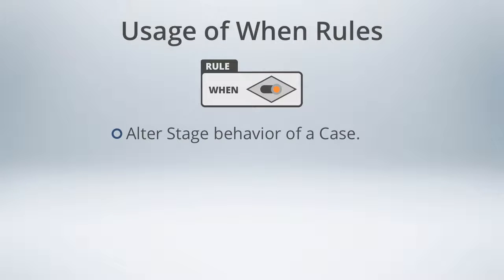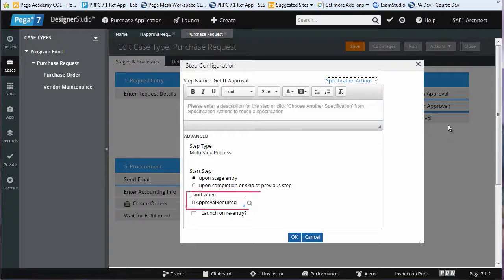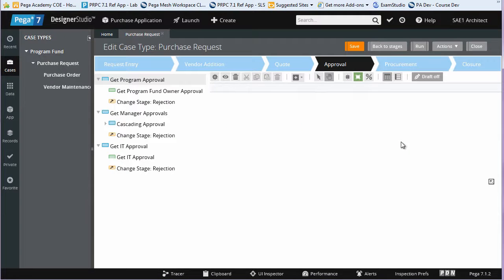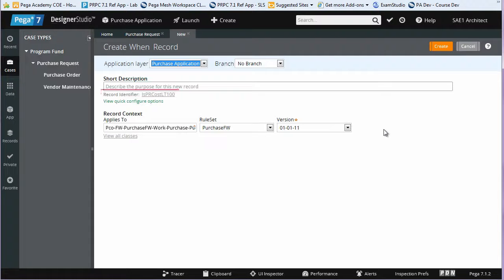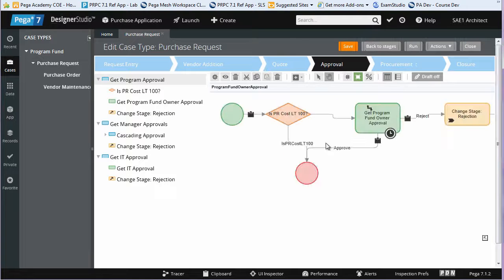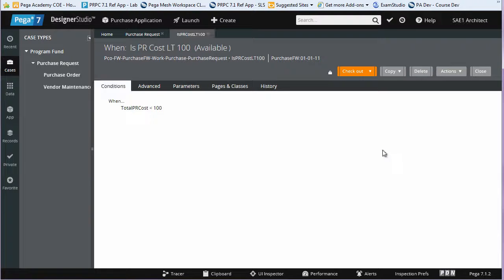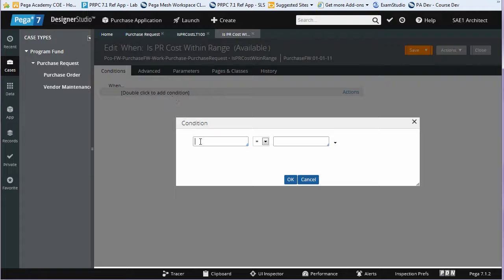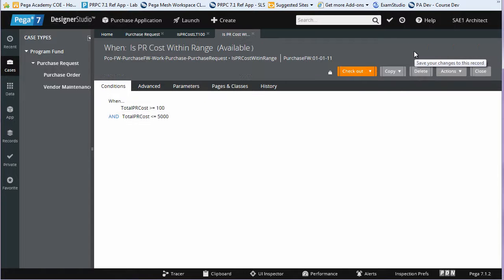02 Demo use and create when rules